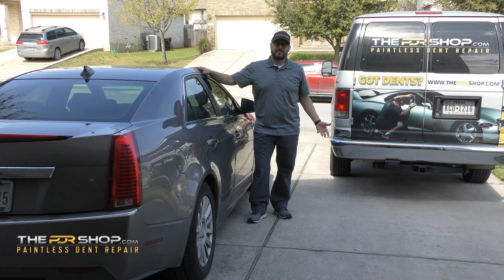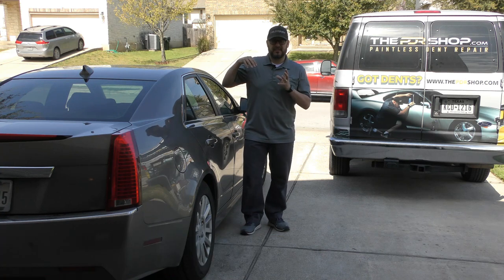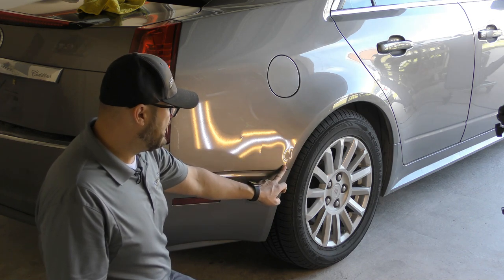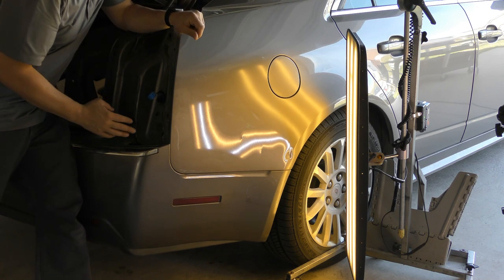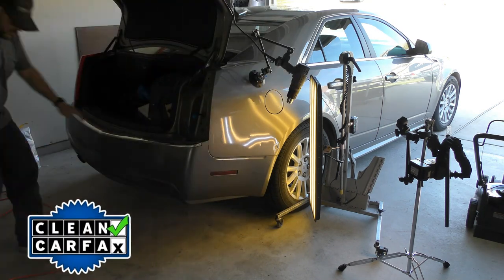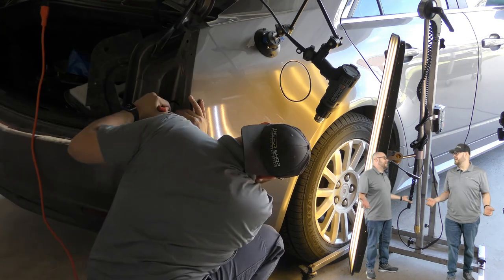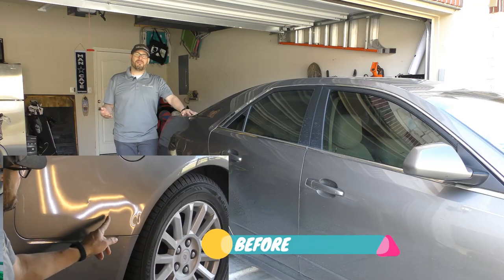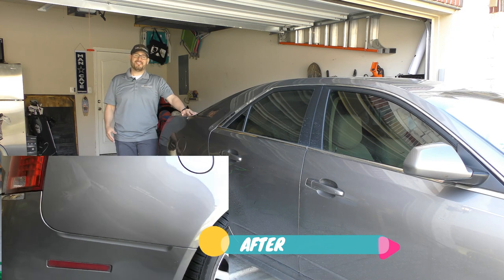2012 Cadilac CTS Body Line Dent MobilePaintless Dent Repair Kyle TX, Buda TX, Austin TX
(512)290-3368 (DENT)